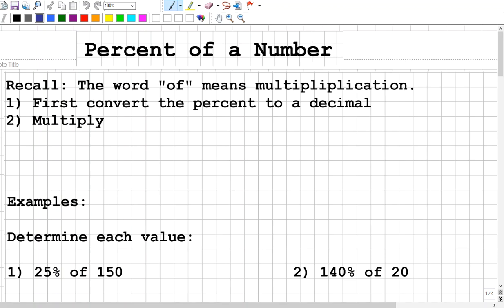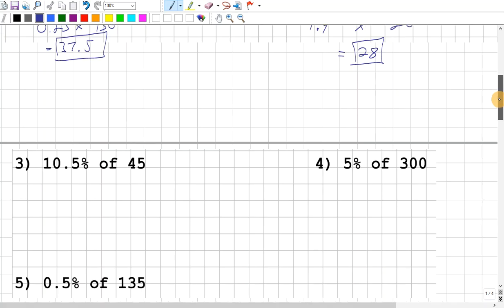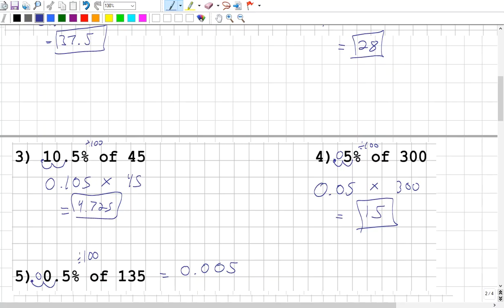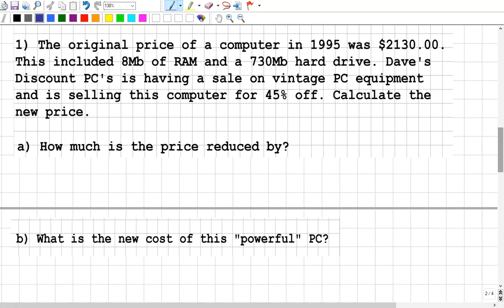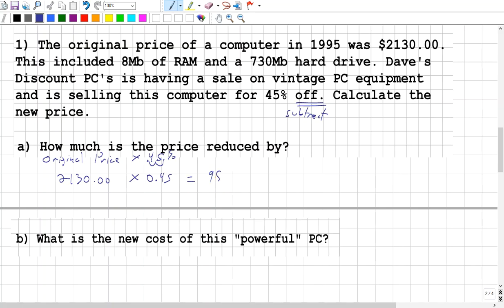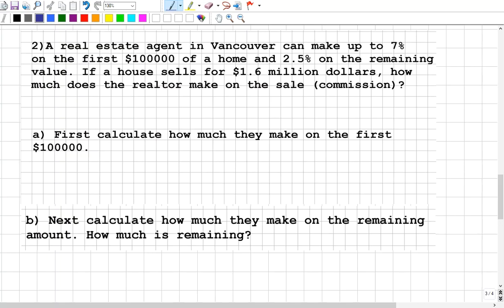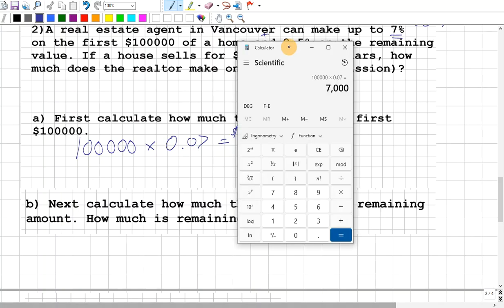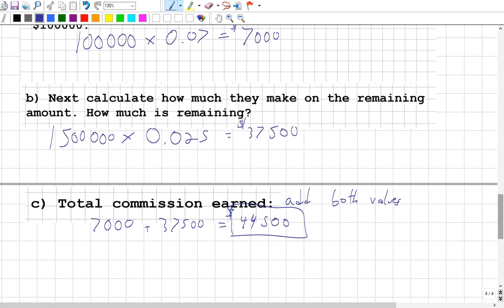Math 8 8.3 Percent of a Number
Math 8 Precent of a number BC Curriculum